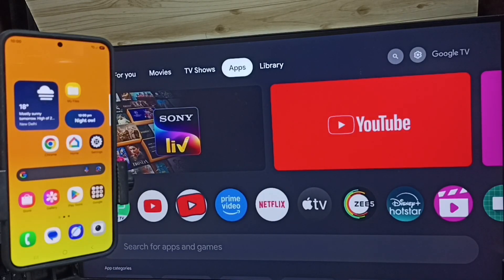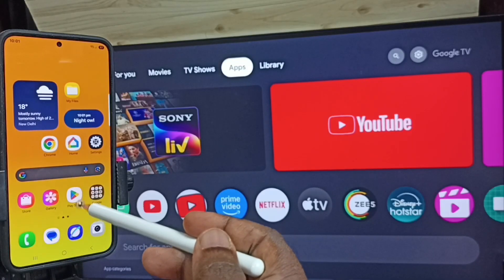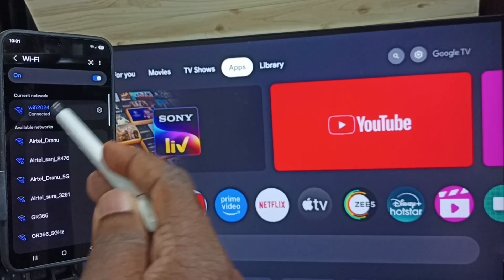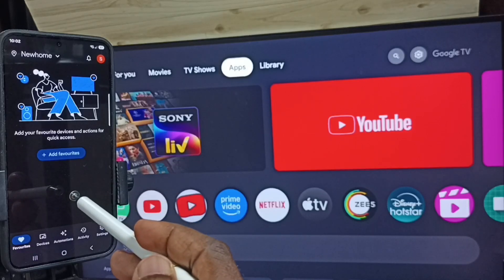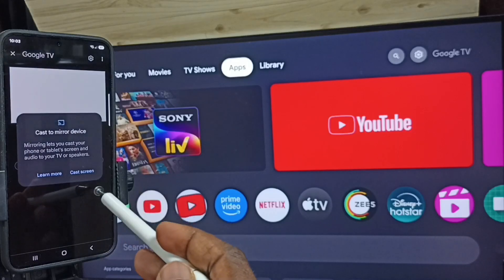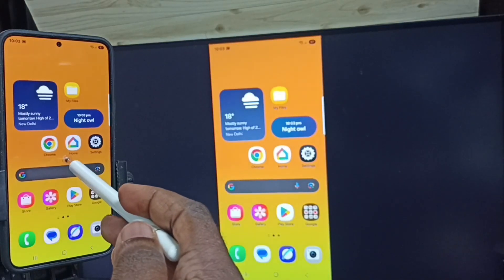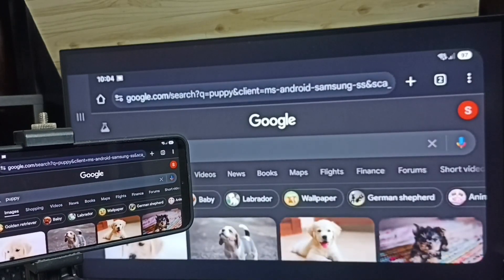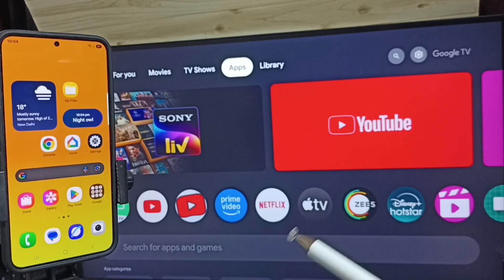How to Connect Samsung Galaxy S25/S25 Plus to TV | Screen Mirroring | Screen cast | Chromecast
In this video, learn how to easily connect your Samsung Galaxy S25 5G and Samsung Galaxy S25+ to your TV using screen mirroring, screen casting, Chromecast, or Android TV. Whether you're using a Smart TV, Google TV, or Android TV, we'll guide you through the simple steps to display your Galaxy S25 | S25+ screen on your TV. Enjoy the power of Galaxy AI and Mobile AI for a seamless streaming experience!